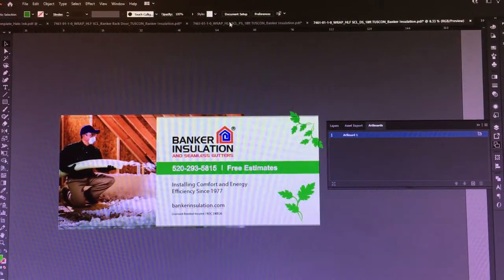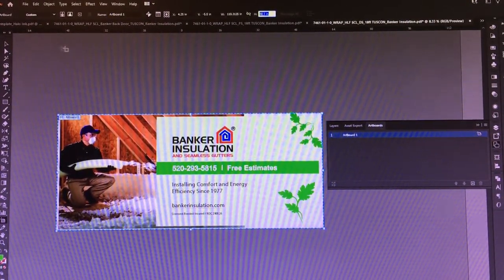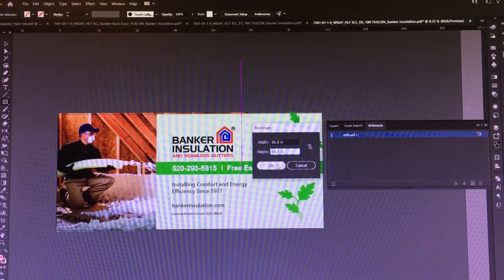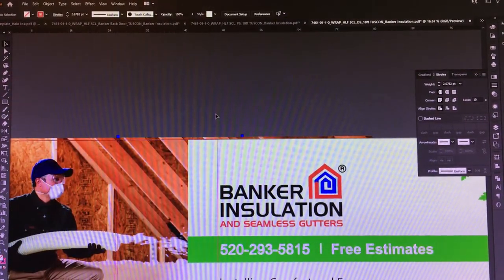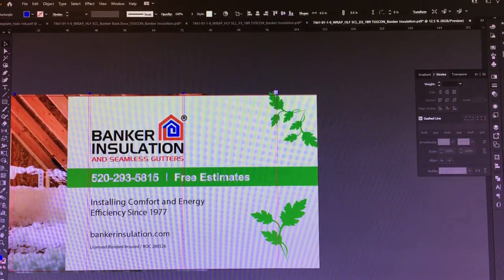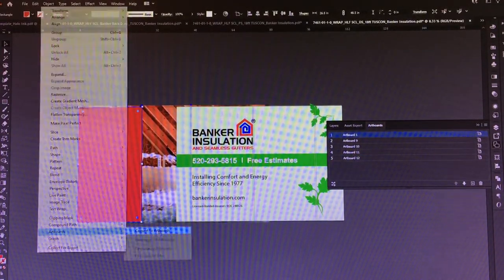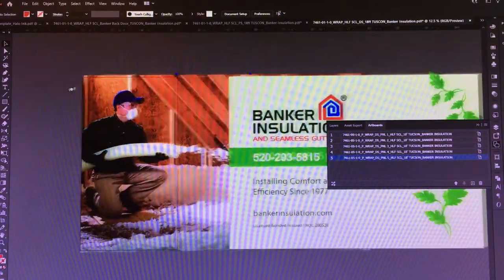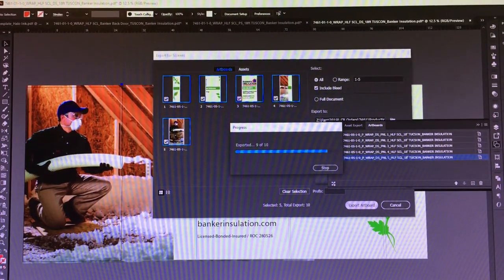Prepping Vehicle Wrap Trailer for Output - Illustrator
Prepping Vehicle Wrap Trailer for Output - Illustrator at Halo Ink!